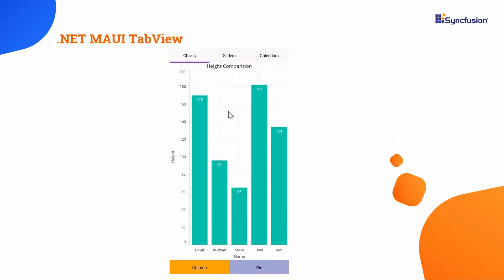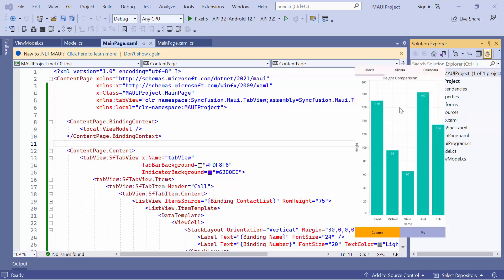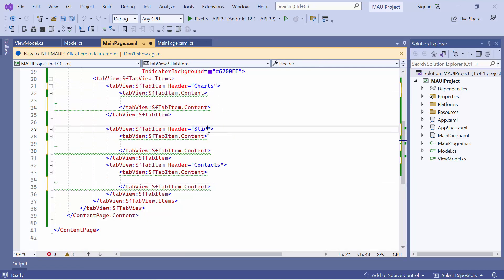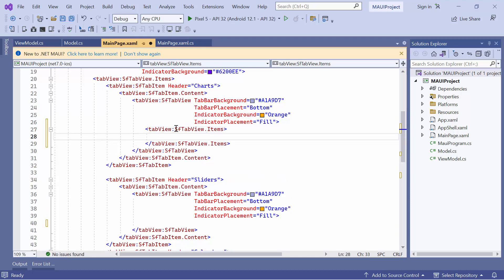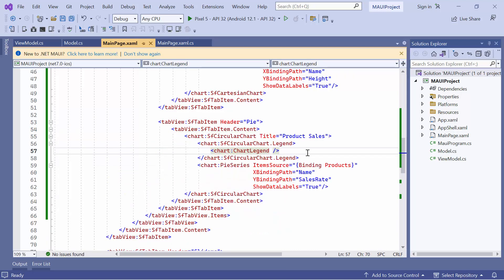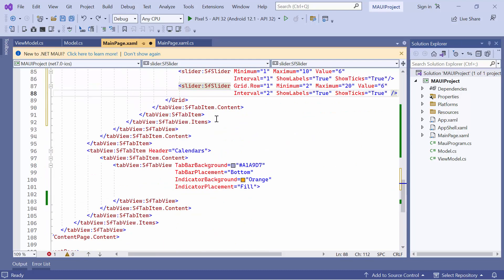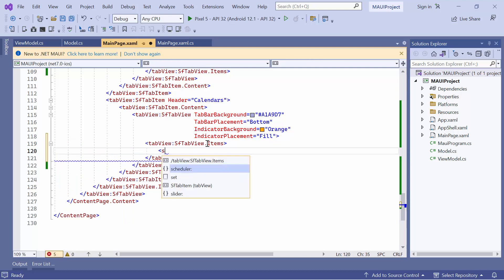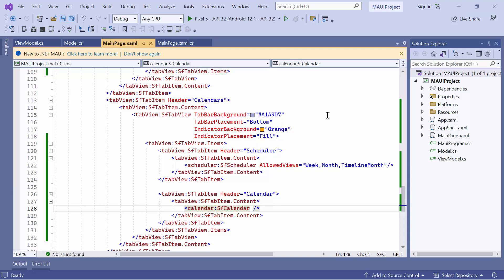How to Create Nested TabViews in .NET MAUI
Learn how to create nested tab views in .NET MAUI. This video shows how to create nested TabViews by adding multiple levels of tabs by setting up a top-level TabView with categories such as "Charts," "Sliders," and "Calendars." Each tab will have its own set of tabs with specific controls.

The advanced .NET MAUI Tab View is a simple and intuitive interface for tab navigation in mobile and desktop applications, where users can explore and switch between different tabs.

Documentation Links:
Charts:

TRIAL LICENSE KEY:
If you need a trial license key, you can start your .NET MAUI trial from the Syncfusion account and obtain a trial license key from the downloads

BOOKMARK DETAILS
[00:00] Introduction
[00:59] Add multiple tabs